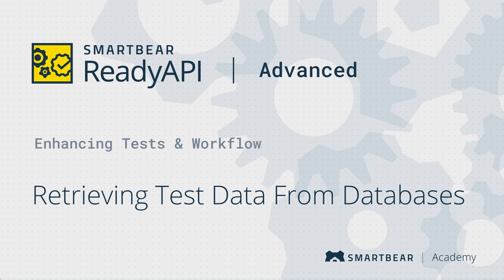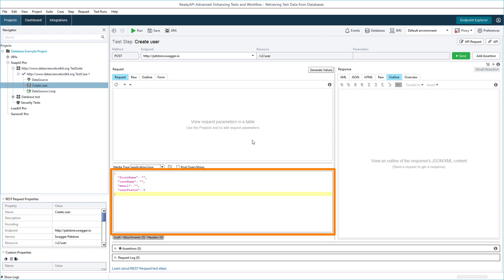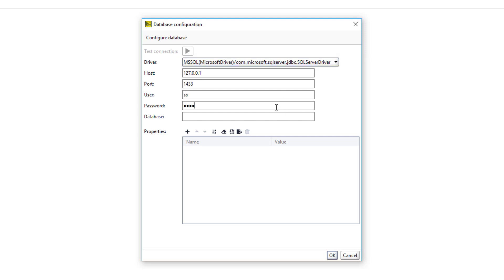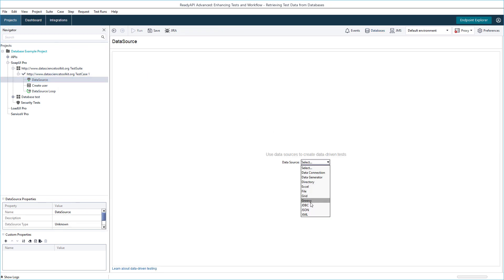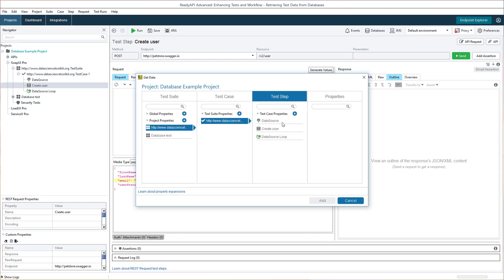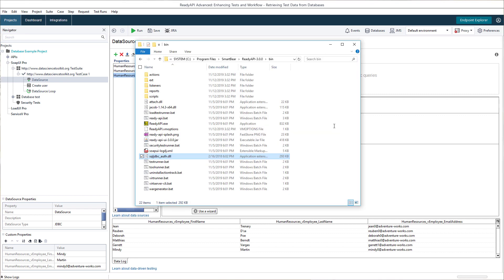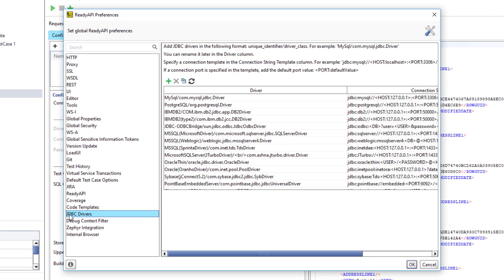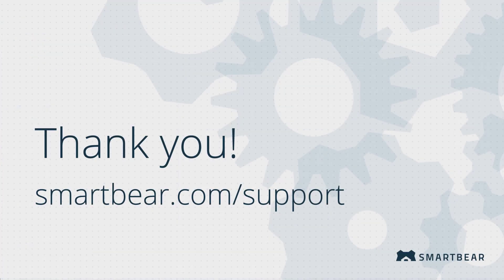Retrieving Test Data From Databases | API Testing With ReadyAPI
See how to retrieve data from databases to use them in your data-driven API tests. Set up JDBC connection, configure SQL query and pass data to other test steps. Try ReadyAPI for free today

ReadyAPI combines the power of SoapUI Pro, LoadUI Pro and ServiceV into a single pane of glass and tightly integrates with AlertSite for API Monitoring. From functional testing to performance testing to post-deployment monitoring, API tools by SmartBear help you deliver accurate, fast, and secure APIs.

ReadyAPI helps you:
• View end to end results through data